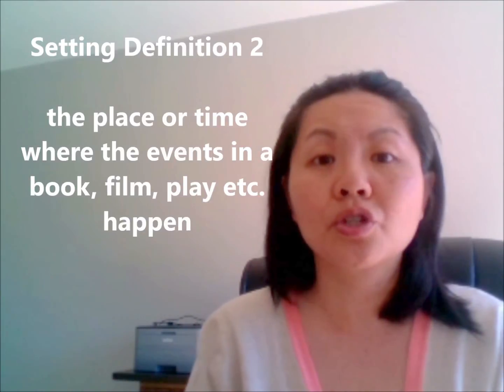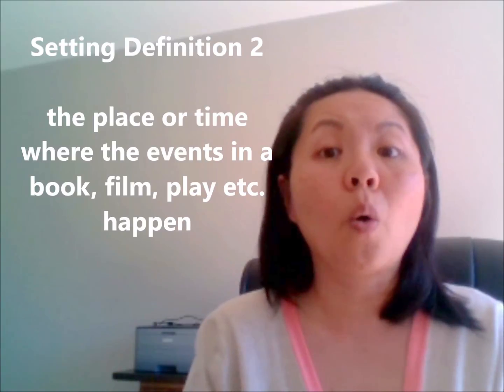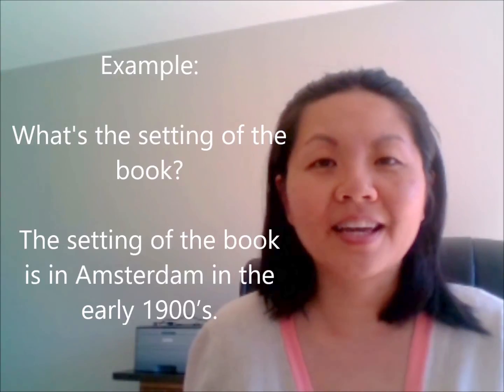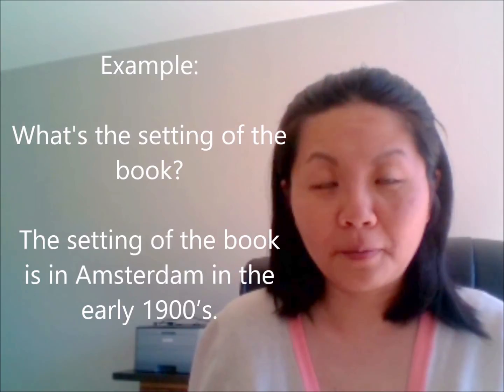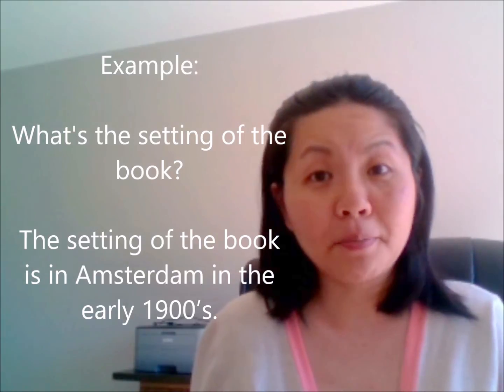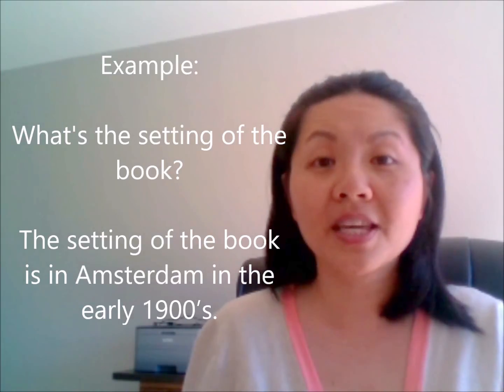How to use ENVIRONMENT, CIRCUMSTANCES, SURROUNDING, SETTING | English Vocabulary Lesson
In this English vocabulary lesson, you'll learn how to use environment, circumstances, surroundings, and settings.  I provide several example sentences to make it easier for you to understand these vocabulary words.

Key Points from the Video:

A.  Environment:  Refers to the surroundings and external conditions for people or plants and animals which tend to influence our development,  growth and behavior.
EXAMPLES:
1. Pollution is bad for the environment.
2. Most plants are unable to survive in such a harsh environment
3.The chickens were raised in a controlled environment.
4. The school provides a safe and supportive environment for the kids.

B. Circumstances is used to refer to conditions that can affect something else. (negative conditions)
EXAMPLES:
1, We must adapt our marketing plan to these new circumstances.
2. Our happiness and success in life do not depend so much on our circumstances, but on our efforts and our attitude.
3. Due to the current circumstances, she had to fire her manager.
4. Under present circumstances, they don't intend to return to their country.
5. Due to unforeseen circumstances, I’ll have to cancel our lesson today.

C. Surrounding (ADJ) : all around a particular place or thing , encompassing or encircling.
EXAMPLES:
1. There are much talk surrounding the latest World Cup games.
2. The country wants to control the island and the surrounding areas.
3. The fire burned down most houses and their surrounding structures.

Surroundings (NOUN) REFERS to the places, conditions, or objects that are around you
EXAMPLES:
1. Be aware of your surroundings when you walk at night. Look for suspicious activities.
2. Downtown Los Angeles and its immediate surroundings consist largely of skyscrapers.
3. The baby opened his eyes and then took in his surroundings.

D.  Setting (noun)  the place where something is or where something happens, and the general environment

EXAMPLES:
1. The cottage house next to the beach was a perfect setting for the wedding.
2. I’ve worked with English learners in various settings, mainly online, but also in classrooms.
3. The small backyard setting was the perfect spot for her party.

the place or time where the events in a book, film, play etc happen
EXAMPLE:
4. What’s the setting of the book?
5. The setting of the book is in Amsterdam in the early 1900’s.

the position in which you put the controls on a machine or instrument
EXAMPLE:
The  cooling system was already on its lowest setting.

Support English Valley Cafe

1.

Longman Dictionary for English Learners
Inspirational Book (Easy to Read)

 Got a question about English? I'd love to help.

Leave them in the comments below OR